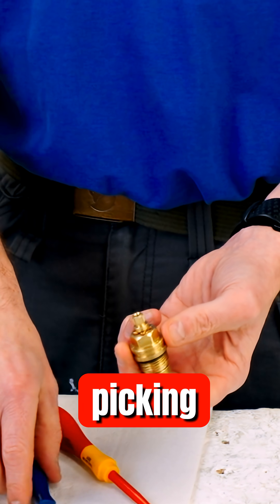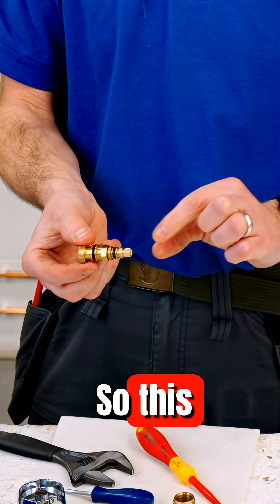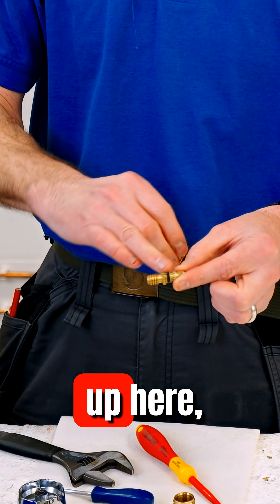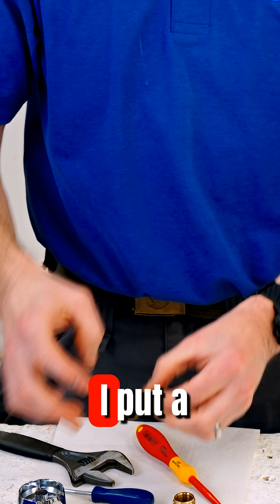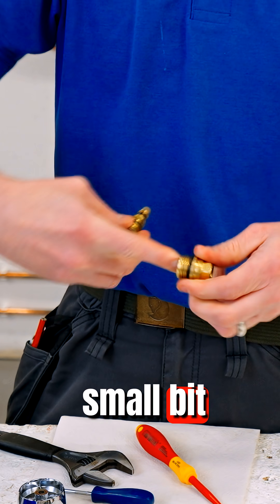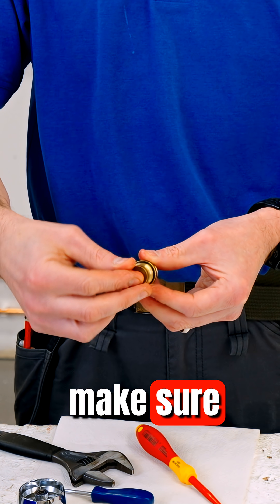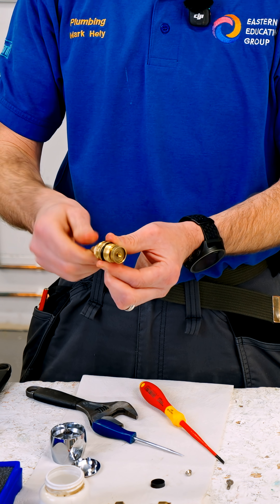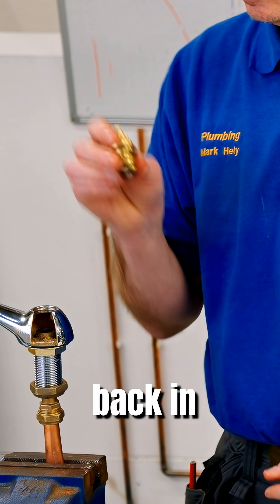Inside a Tap: Why It Goes Stiff and Leaks Simple Service Fix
In this video, I break down what’s actually inside a traditional tap and explain how it works mechanically.

If a tap becomes stiff to turn, hard to operate, or leaks from the handle, the problem is usually not the tap itself. In most cases, it’s caused by dry or worn internal seals that simply need servicing.

I remove the internal spindle (jumper valve) to show:
 • How turning the tap opens and closes the water
 • How the washer seals against the valve seat
 • How O-rings prevent water leaking up through the gland
 • Why taps feel stiff when seals dry out

The video then shows how a simple service using silicone grease restores smooth operation and prevents leaks — without replacing the tap.

This is an educational explanation aimed at helping you understand how taps work internally and why maintenance is often all that’s required.

Covered in this video:
 • Inside a traditional tap
 • Tap spindle / jumper valve explained
 • Tap washer and valve seat
 • O-rings and gland sealing
 • Why taps leak from the handle
 • Why taps go stiff
 • Servicing a tap instead of replacing it

Who this video is for:
 • Anyone wanting to understand how taps work
 • Homeowners dealing with stiff or leaking taps
 • Plumbing students and apprentices
 • Anyone interested in proper plumbing fundamentals